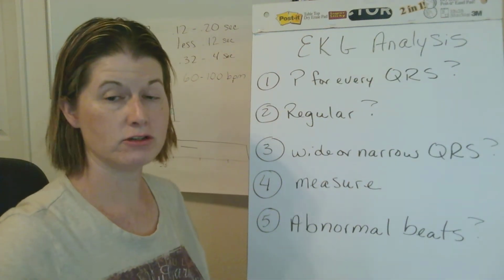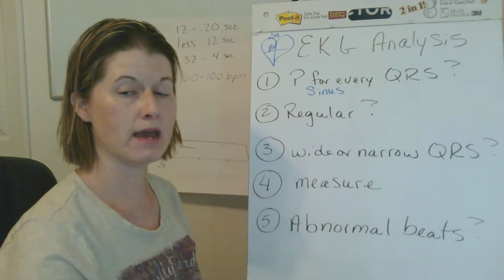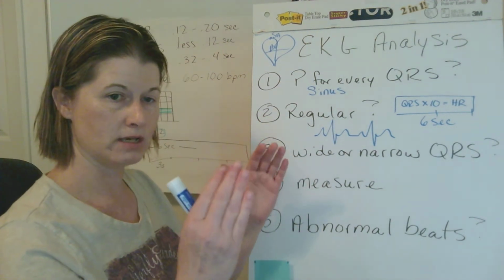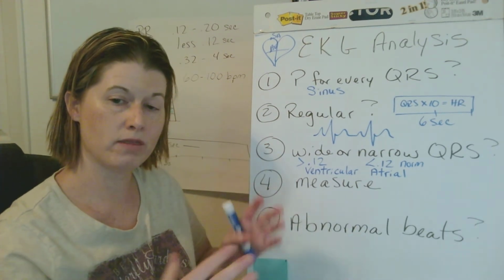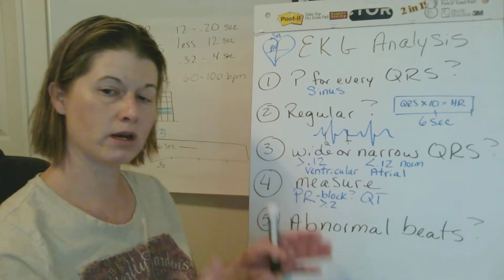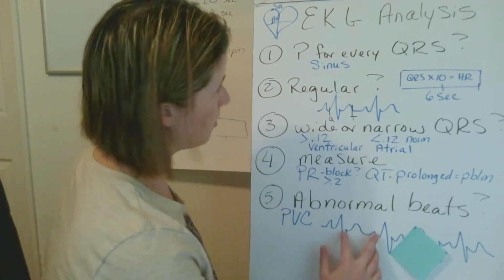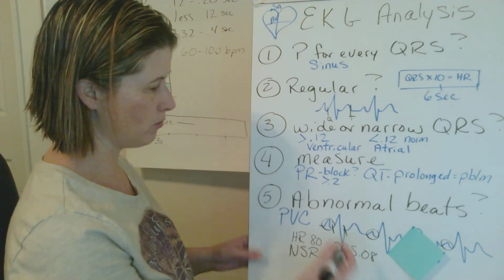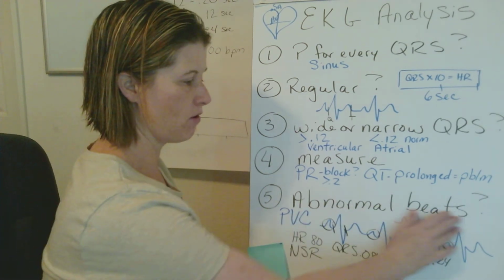EKG Analysis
The basics of analyzing EKG rhythms.